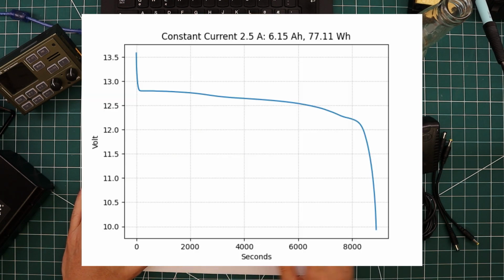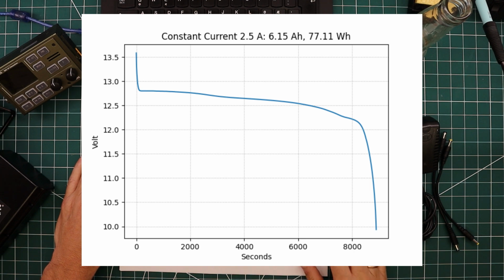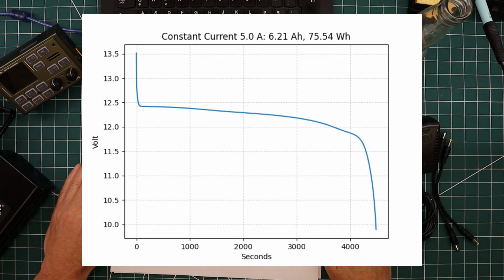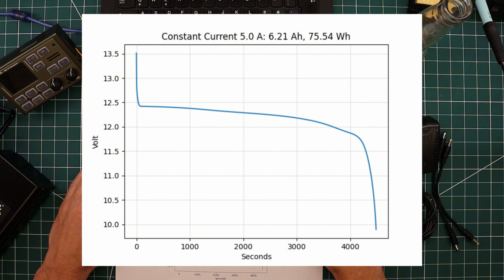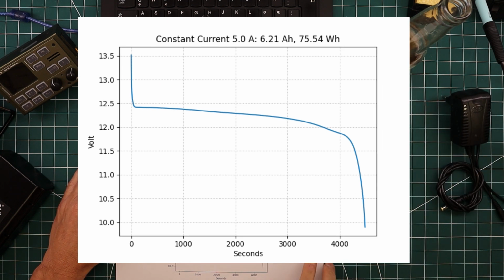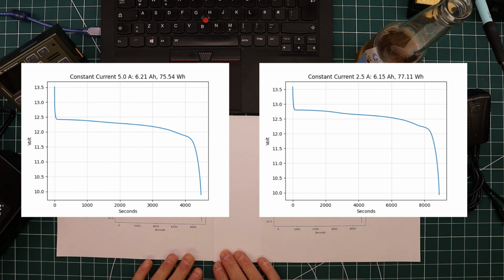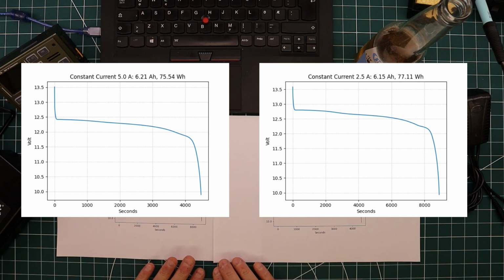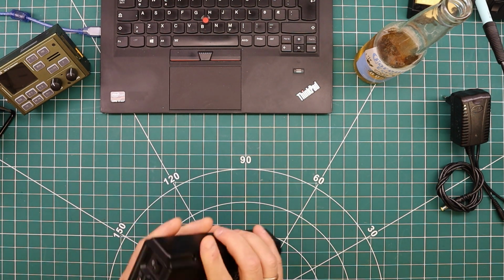Battery Pack for 20W radios like the FX-4CR and Xiegu G90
Join me for a capacity test and tear down of the NASTIMA 12V 6Ah / 72Wh LiFePo4 Battery Pack. The measured capacity actually exceeds the stated capacity and the build quality seems as good as can be expected. This will be an excellent companion for bringing the FX-4CR or the Xiegu G90 out for portable operations. And it has a USB output, a power bank form factor and stated capacity less the 100Wh, so should be perfect for bringing on a plane as well!

00:00 Introduction
00:47 Specifications
02:40 Capacity test at 2.5A and 5.0A
04:55 What's in the box
06:40 5.5mm and 4mm barrel connectors
07:35 Opening the case
07:55 Identifying the cells
09:40 A look at the PCB and the electronics
12:30 Conclusion